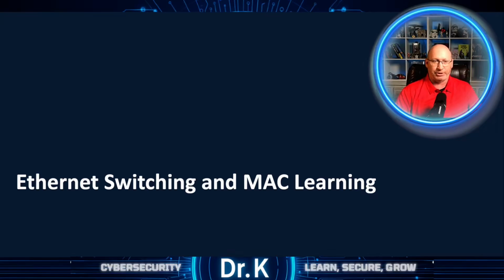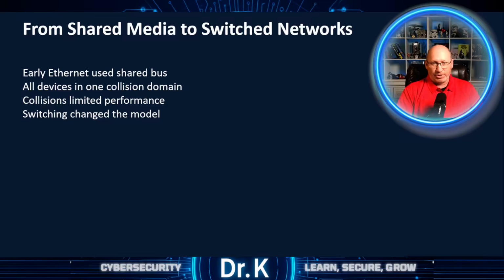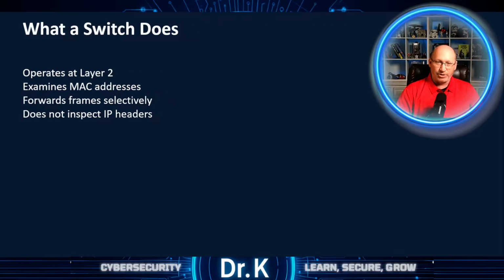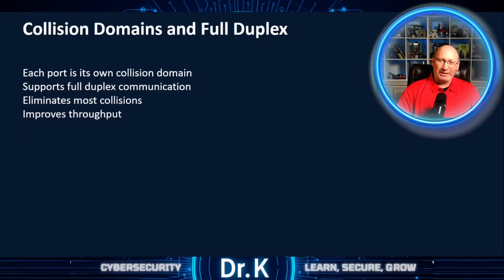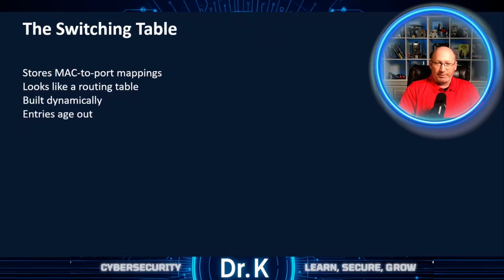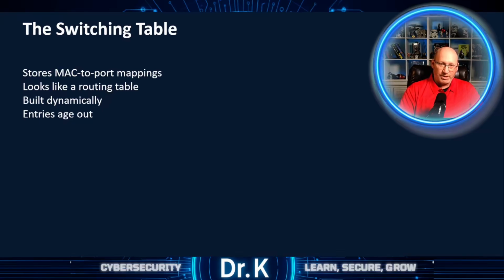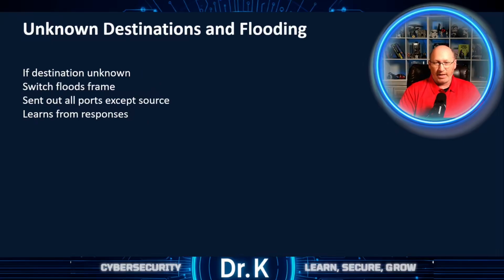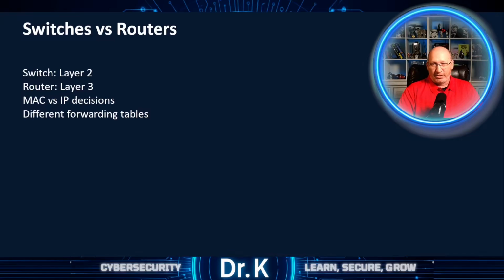CYBV-326: Week 9 Module 5